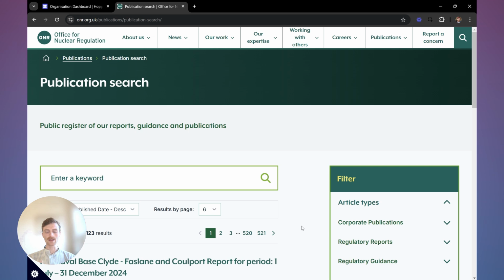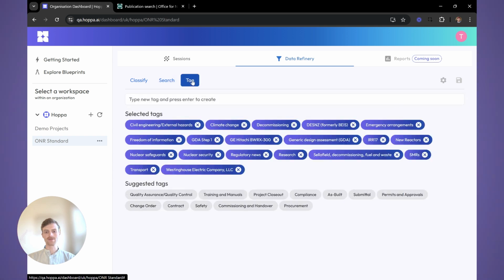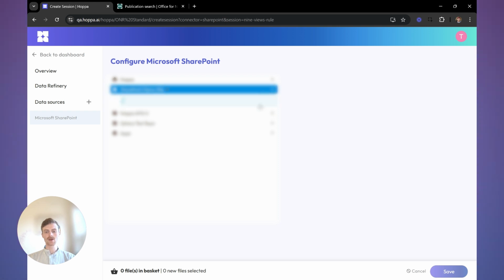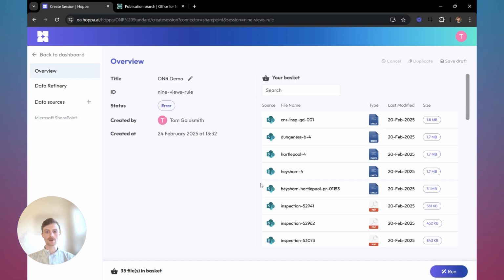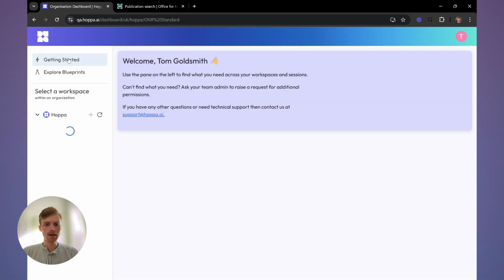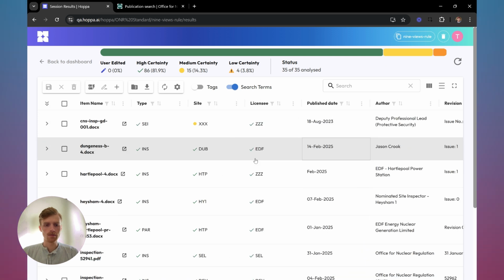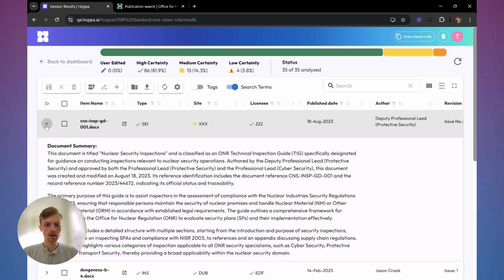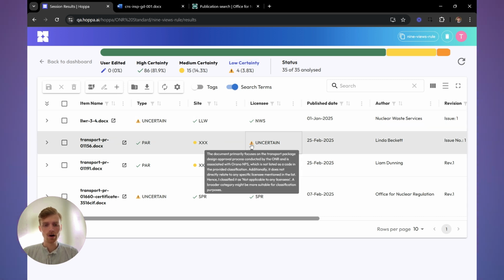Demo | Nuclear Regulatory Records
CTO & Co-Founder Tom Goldsmith analyses a sample document set published by the ONR, the UK nuclear regulator - demonstrating how quick it is to connect to your data sources and extract metadata with Hoppa.